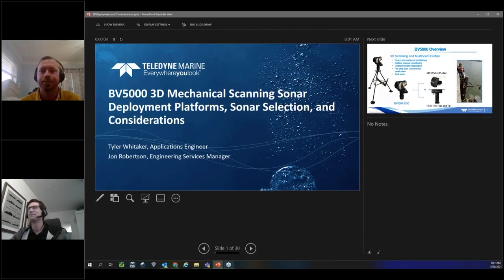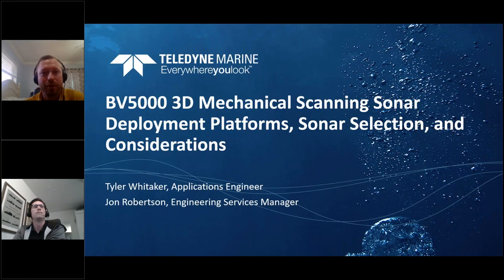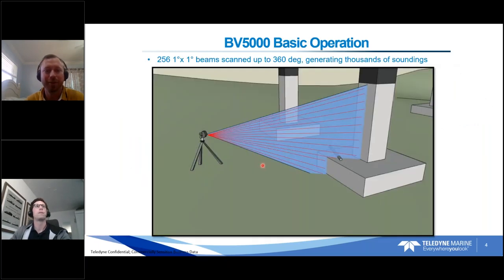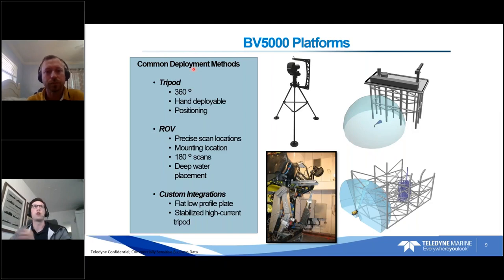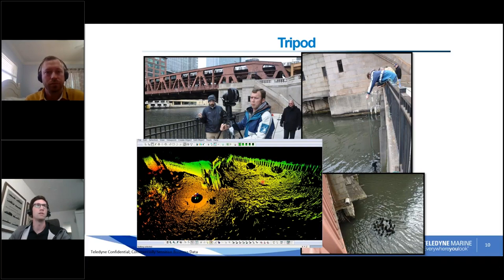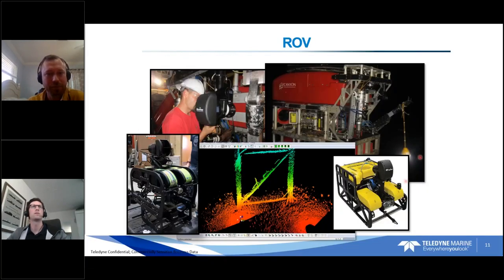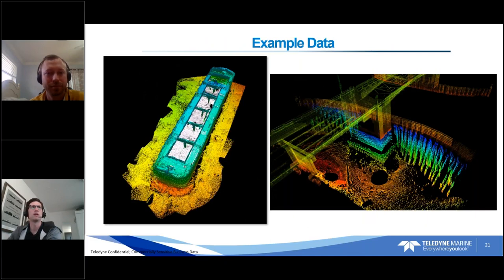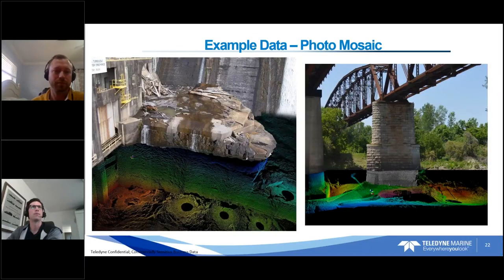BlueView 3D Training Series: Deployment Platforms, Sonar Selection and Considerations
Trainers: Jon Robertson & Tyler Whitaker

Teledyne Blueview's 3D Multibeam Scanning Sonar is used around the world to create high resolution, laser-like, imagery of underwater areas, structures and objects of interest, even in low to zero visibility conditions.

Join our tech gurus Tyler Whitaker and Jon Robertson for this three-part training series where they will deliver detailed instruction and tips and tricks to accelerate your learning and ensure you collect the highest quality 3D data possible. Each session will conclude with a Q&A session to answer your unique questions.